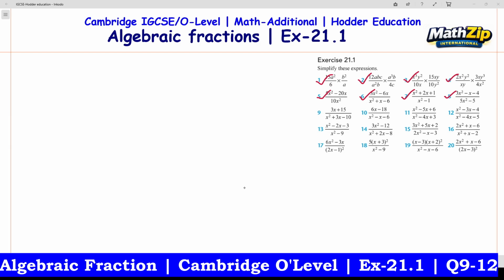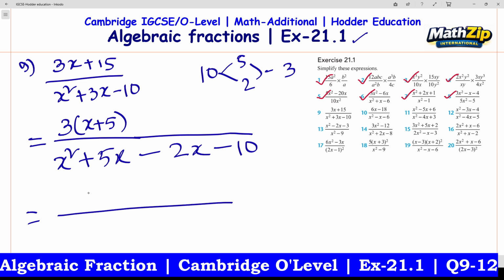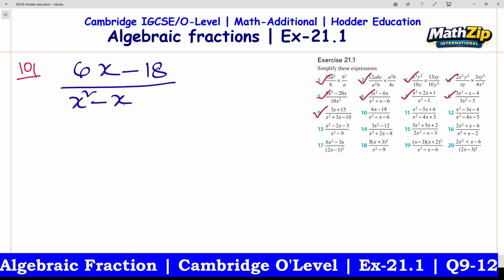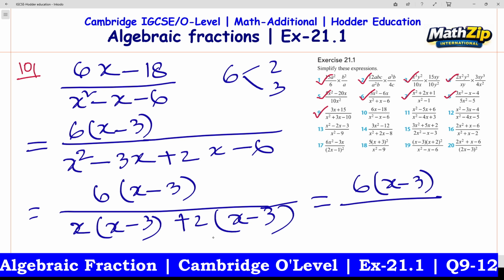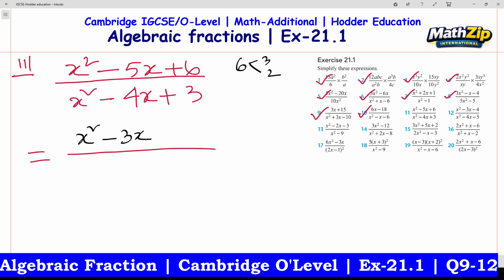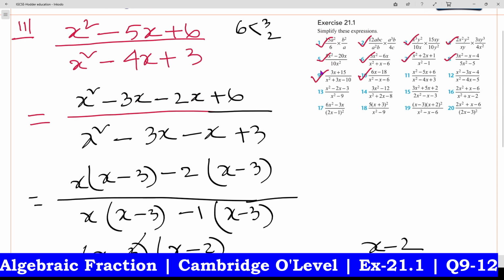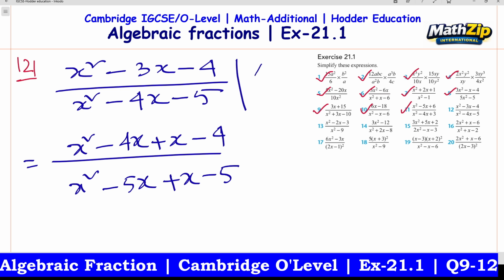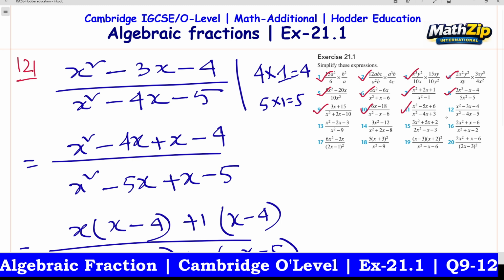Algebraic Fractions | Exercise 21.1 | Cambridge O Level Maths | Hodder Education | Q9-12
Master Algebraic Fractions with clear step-by-step solutions!

In this video, we solve Exercise 21.1 Questions 9-12 from Cambridge O Level Mathematics (Hodder Education). Learn how to simplify algebraic fractions using factorization, cancellation, and algebraic techniques.

📘 Topics Covered:

Multiplying algebraic fractions
Factorising algebraic expressions
Cancelling common factors
O Level Mathematics
IGCSE Mathematics revision

Perfect for:

GCSE Maths
Secondary School Mathematics
Exam Revision